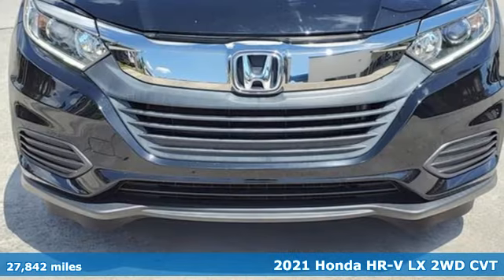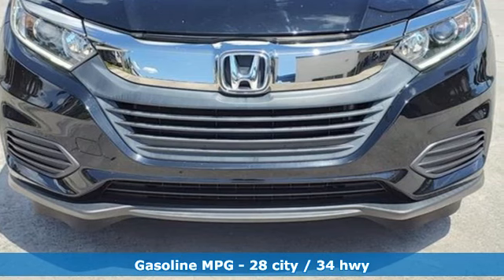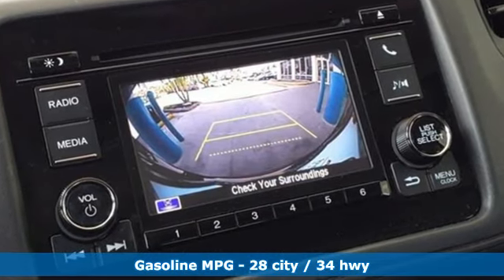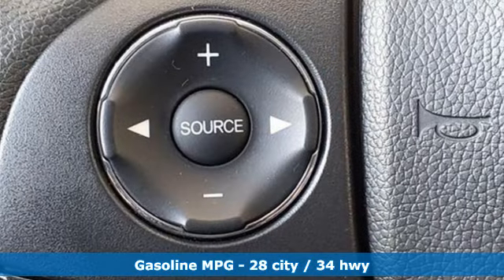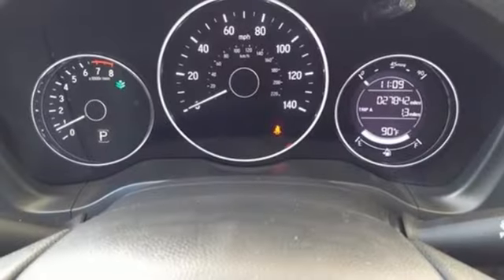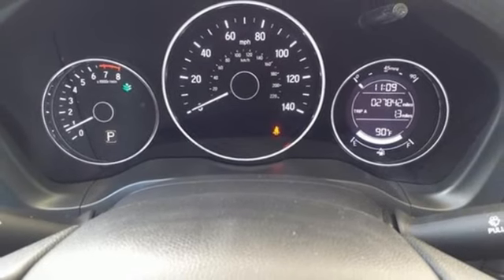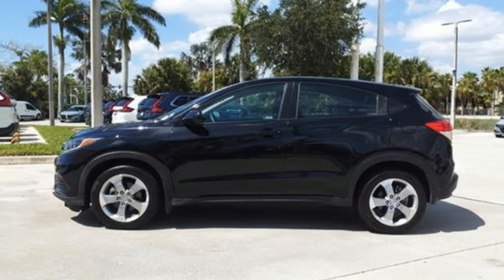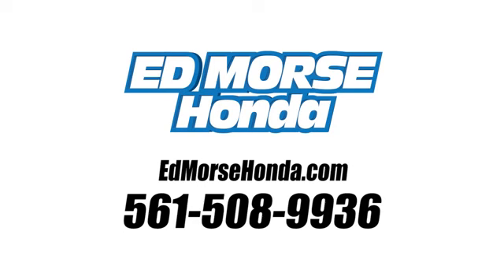Certified 2021 Honda HR-V West Palm Beach Juno, FL RM747581A - SOLD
Year: 2021
Make: Honda
Model: HR-V
Trim: 2WD LX
Transmission: CVT
Color: Crystal Black Pearl
Mileage: 27842
Stock #: RM747581A
VIN: 3CZRU5H31MM726938
Recent Arrival! Certified. CARFAX One-Owner. 2021 Honda HR-V LX Crystal Black Pearl ED MORSE LIFETIME POWERTRAIN WARRANTY *See Dealer for Details* .

Address:
3790 West Blue Heron Boulevard